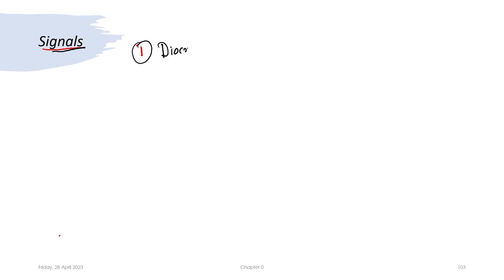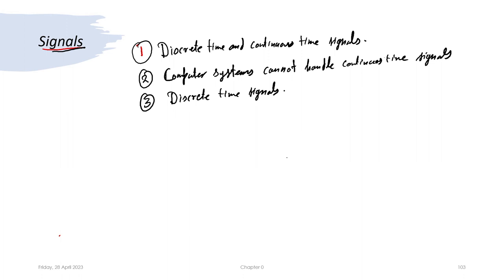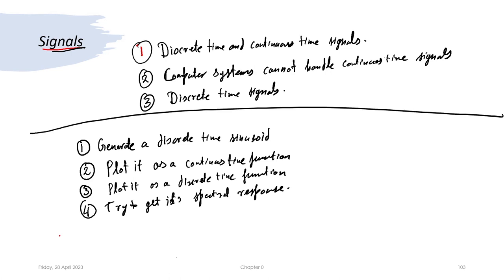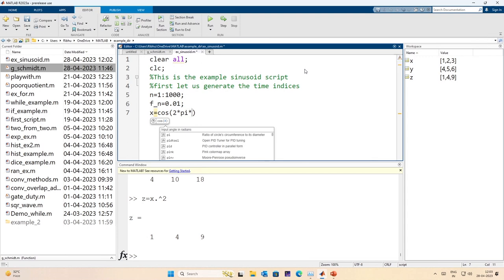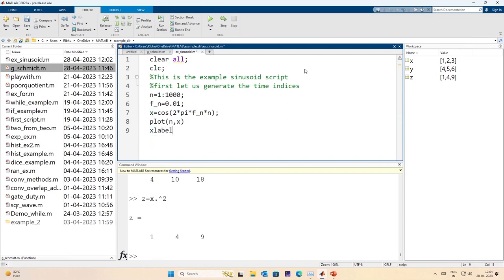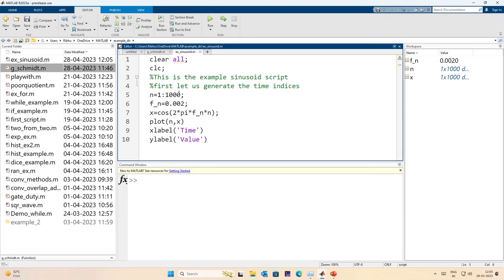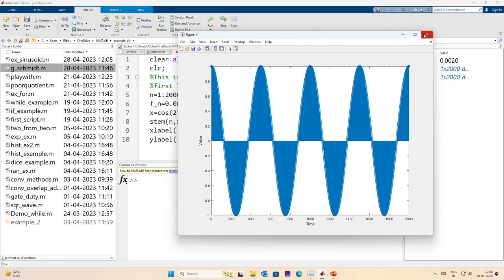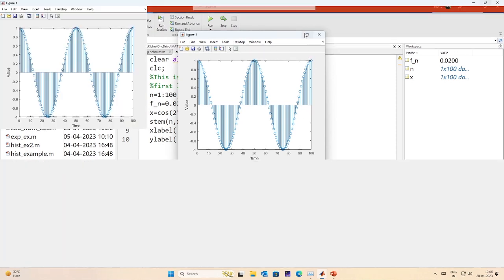Lec 15: Signals